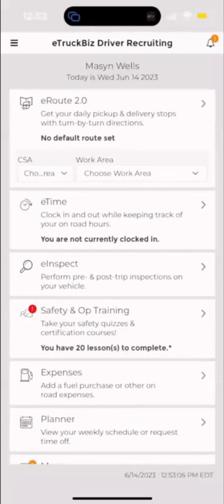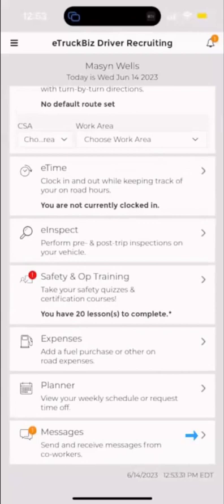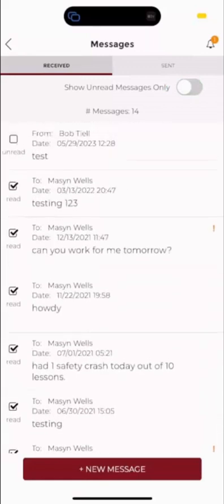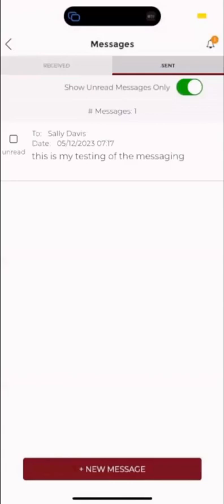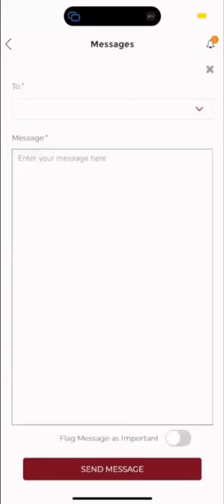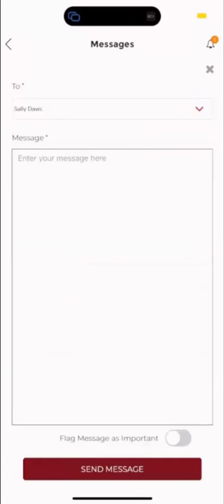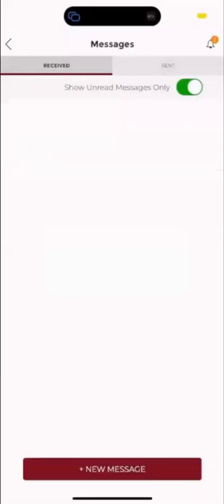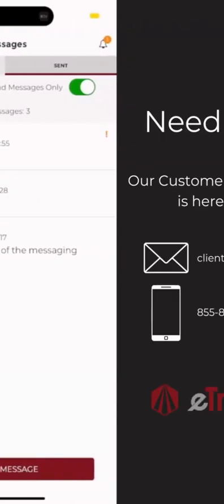How To: Use Messaging in the P&D Driver App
In this how to, we show you how to use the messaging feature in the P&D Driver App.